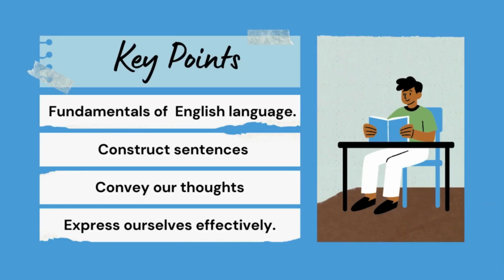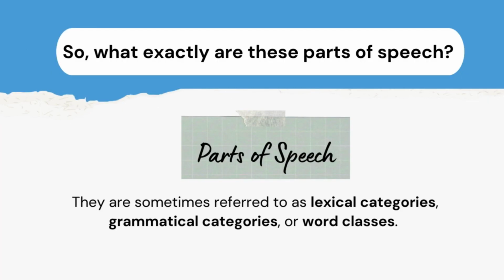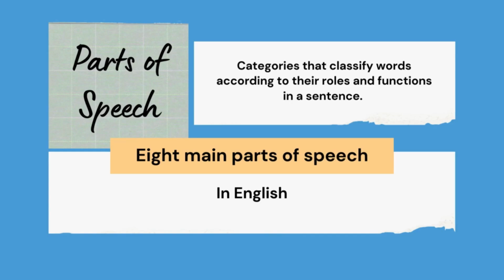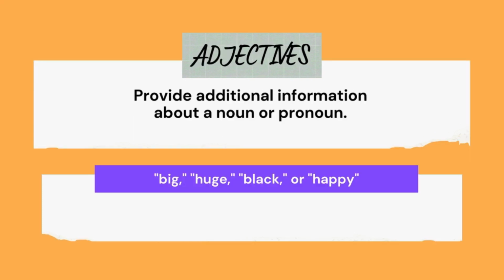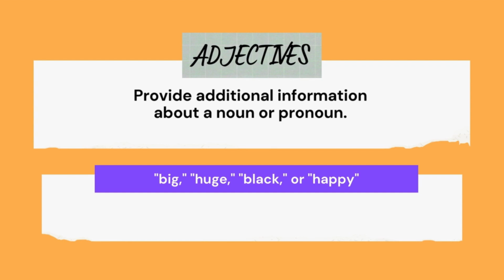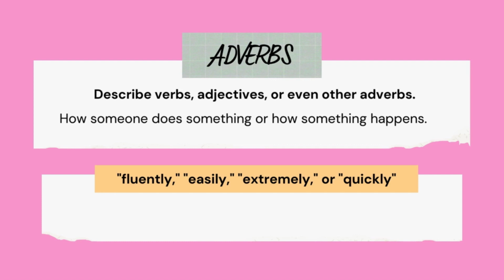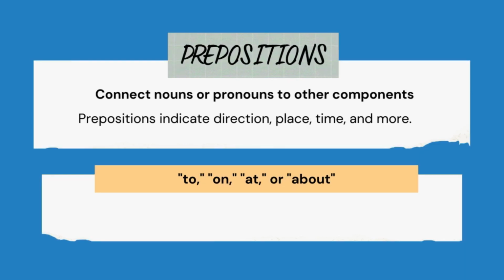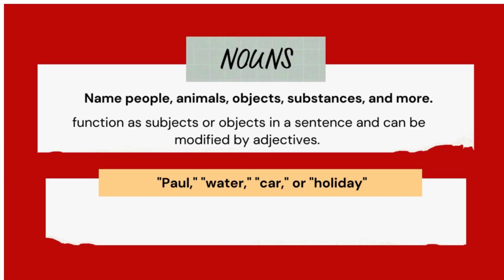Introduction Part of speech in English Grammar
🌟 Unleash the magic of language with our latest video - "Mastering English: Your Journey into the Parts of Speech!" 🚀📚

Ever wondered how words dance together to create powerful sentences? Join us on this captivating exploration as we introduce you to the fascinating world of parts of speech in English grammar! 🎭📖

In this video, we break down the essentials with enthusiasm and clarity, turning the complexity of language into an exciting adventure. Whether you're a grammar guru or just starting your linguistic voyage, we've got you covered! 💡✨

But wait, the adventure doesn't end here! Head over to Softalus.com to dive deeper into the intricacies of language. Discover more lessons, interactive quizzes, and unlock the door to a world where learning knows no bounds. 🌐🚪

Because at Softalus Learning, we believe that language mastery is not just a goal; it's a thrilling adventure waiting for you! 🌈💬

🚀 Ready for more? Explore the full spectrum of language learning